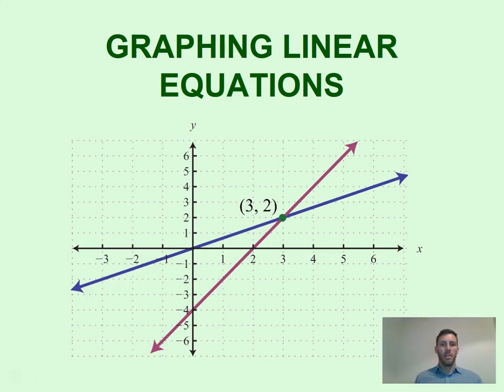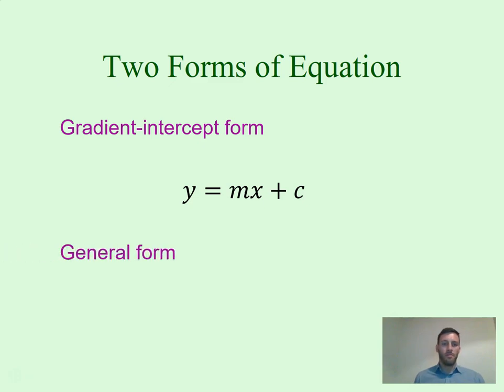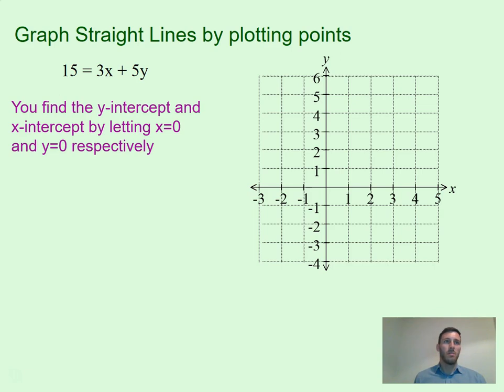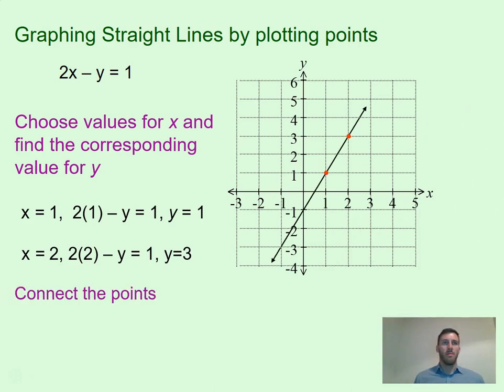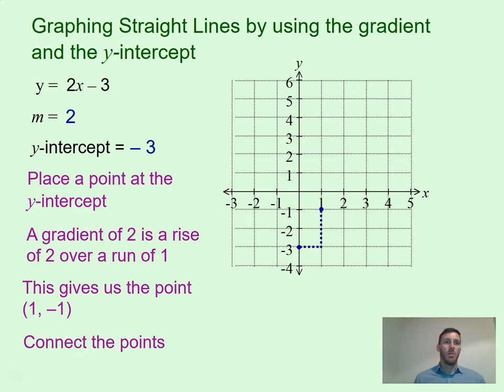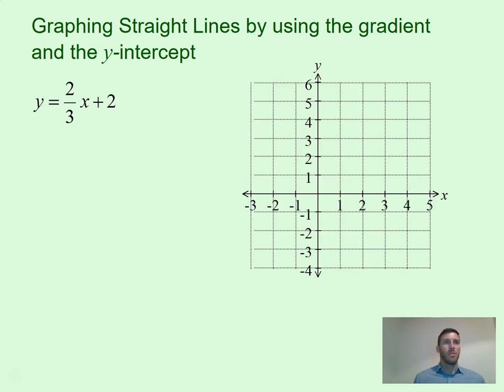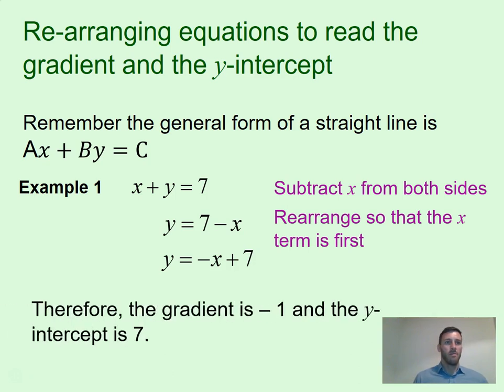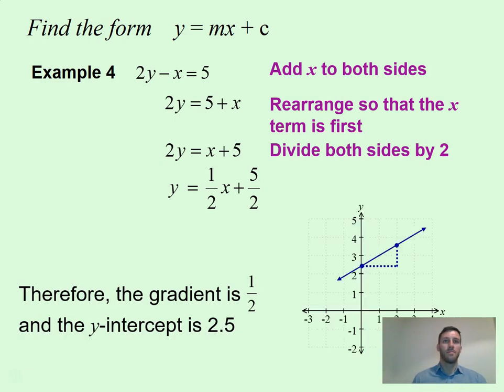Graphing Linear Equations/Functions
This video looks at graphing linear equations/functions in both the  gradient-intercept (slope-intercept) form and the general form (standard form).

It also looks are rearranging equations in general form (standard form) into the gradient-intercept (slope-intercept).